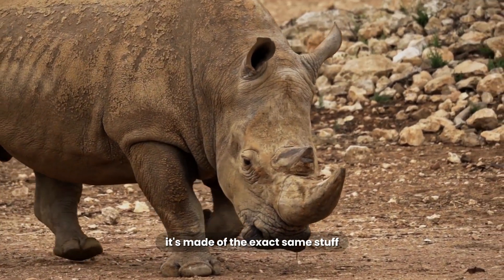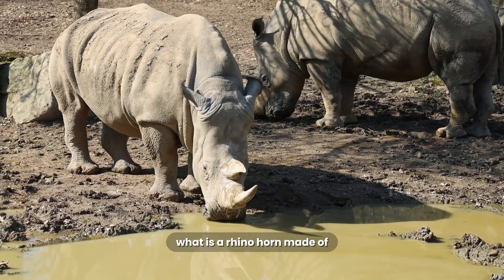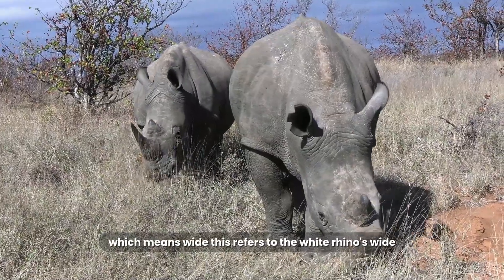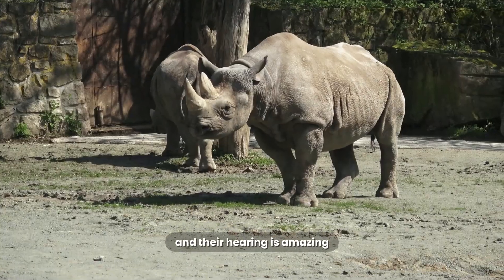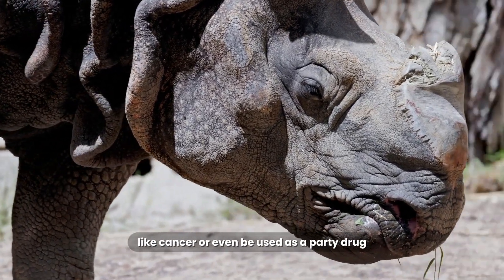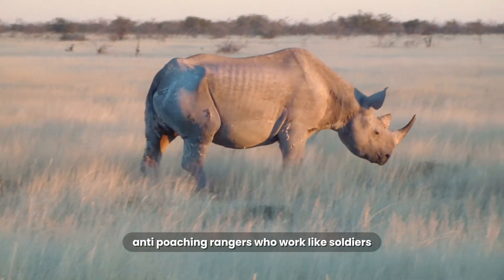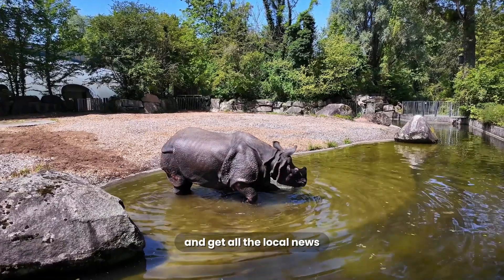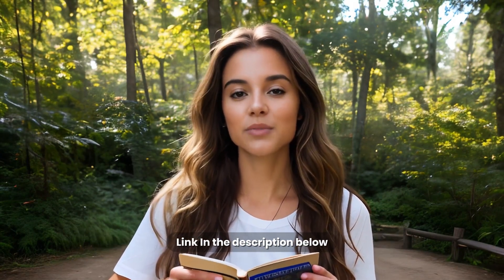The Truth About a Rhino's Horn (It's Not Bone)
What is a rhino's horn actually made of? You'll be surprised to learn it's not bone at all, but densely packed keratin—the same stuff as your hair and fingernails. This video debunks the myths about rhinoceros horns, explains why they are so valued on the black market, and how this has led to a devastating poaching crisis.